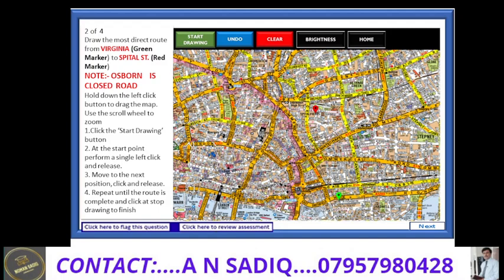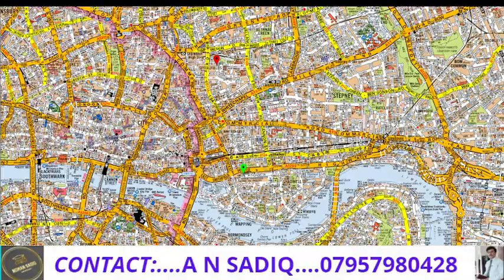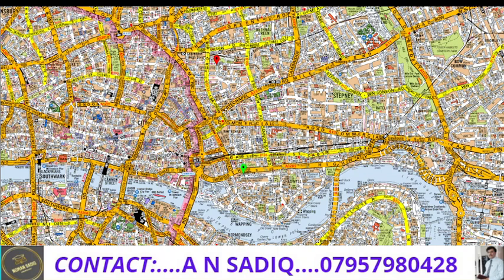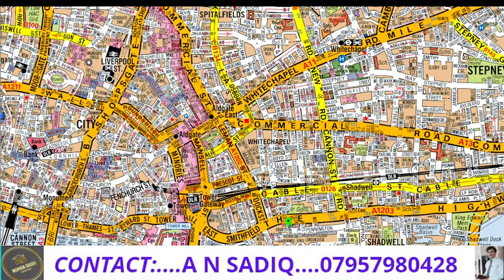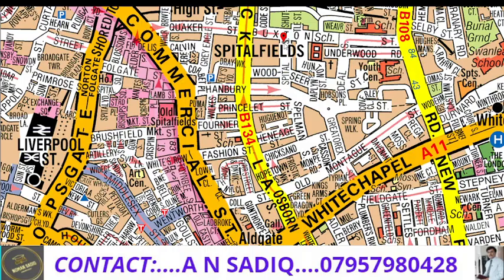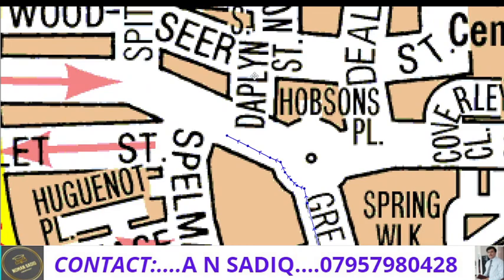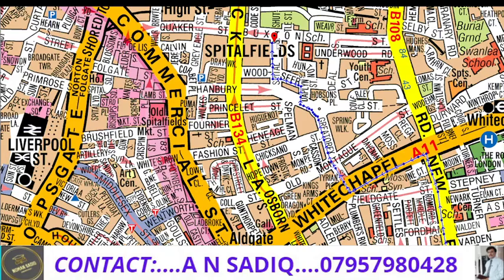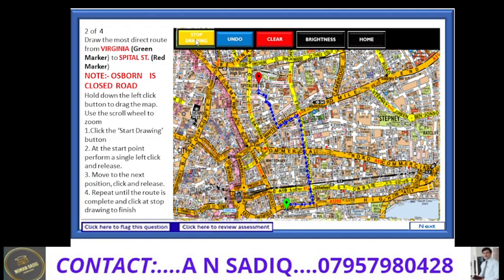HOW TO DRAW A ROUTE INVOLVING A CLOSED ROAD(OSBORN ROAD).LIKE EXAM QUESTION. TFL TOPOGRAPHIC ROUTE.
BY A QUALIFIED TRAINER.
A N SADIQ
PTLLS  UK
M.Sc  Comp.Sc PU
and please remember that my  videos are just for Education Purpose.
TFL TOPOGRAPHICAL  SKILLS ASSESSMENT...TEST
TOPOGRAPHICAL TRAINING PROGRAM FOR PCO/PHV  DRIVERS IN LONDON. IMP. ANNOUNCEMENT REGARDING TRAINING.
TOPOGRAPHICAL TRAINING
PROGRAM    FOR  PCO   DRIVERS  IN LONDON
NOW  OFFERS
1...ONE  TO  ONE  PERSONAL TRAINING
2...CLASS TRAINING OF MAXIMUM 4 STUDENTS
3...ONLINE TRAINING
OUR  TOPOGRAPHICAL  TRAINING
PROGRAM    FOR  PCO   DRIVERS  IN   LOND ON  IS  IN
 ENGLISH  LANGUAGE

BUT  IN  ADDITION TO THIS ,
 WE JUST  SUPPORT  OUR STUDENTS IN  URDU, PUNJABI AND HINDI LANGUAGES.
THANKS
Now I have started TFL TOPOGRAPHICAL TRAINING in my  PERSONAL CAPACITY as well. I always  work hard and try my Level best to train my students in such a way that they could pass their TOPOGRAPHICAL TEST in flying colours but I never Guarantee  any of my students. We can not even Guarantee our next breathe. We  could only try our level best . Our passing rate so for is 90%(to be honest)and most of our students got marks more than 75%...Remember, the students who come at the last minute might have the chance to fail. Please try to get the training well before your Assessment.
It is always better to get one to one personal training and I am offering Full Topographical training along with online videos, quizzes and other training material. My Topographical training is fully in accordance with TFL Exam.
Just Contact.
A N SADIQ
Qualified Trainer
PTLLS   UK
M.Sc (Computer Sciences). Punjab University Lahore.
TOPOGRAPHICAL TRAINING IN ENGLISH LANGUAGE
TFL topographical test 2021
TFL topographical test 2022
How to pass tfl topographic Assessment Test 2021.
How to pass tfl topographic Assessment Test 2022.
TFL Topographical Skills Assessment Test in  the UK 2021,
TFL Topographical Skills Assessment Test in  the UK 2022
MCQS section of  worth 25 marks
TOPOGRAPHICAL ROUTES SECTION OF WORTH 75 MARKS
TOPOGRAPHICAL ROUTES PLANING
TOPOGRAPHICAL ROUTES  DRAWING
TOPOGRAPHICAL MAPS
TOPOGRAPHIC MAPS
Topographical Skills Assessment Test 2021,
Topographical Skills Assessment Test 2022
 Route planning questions
MOCK TEST
TOPOGRAPHICAL INTERACTIVE MAPS
TOPOGRAPHY
NOMAN SADIQ
AHMED NOMAN SADIQ
AHMAD NOMAN SADIQ
NOUMAN SADIQ
SIDDIQUE
NOUMAN
topographical skills test 2021 london
topographical skills test 2022 london
most direct route tfl
most direct route tfl topographical Assessment
tfltest dartford
tfltest blackwall tunnel
ROTHERHITHE TUNNEL
Hammersmith flyover